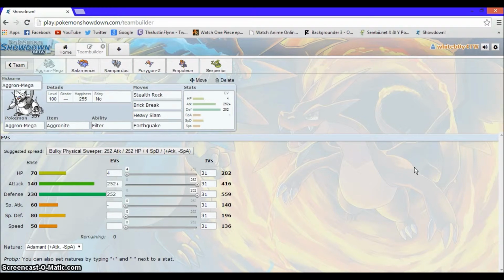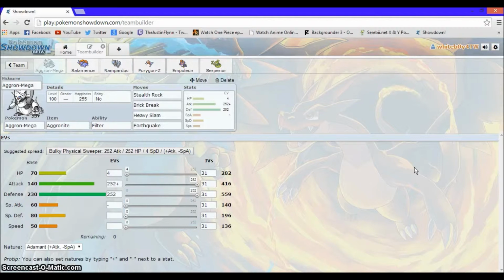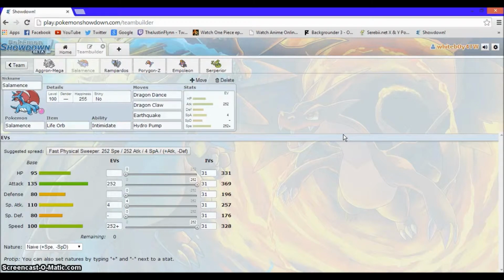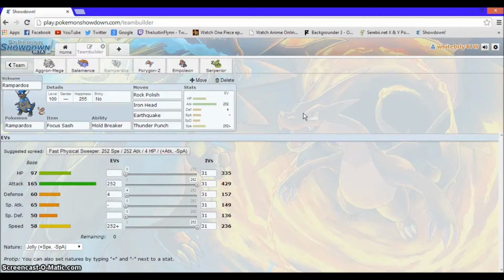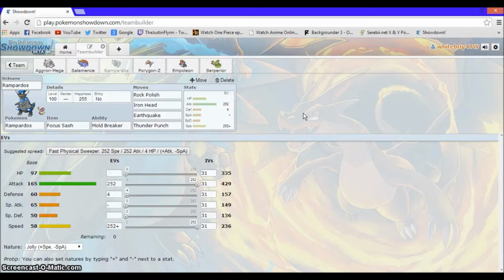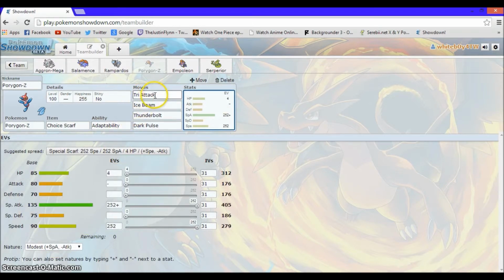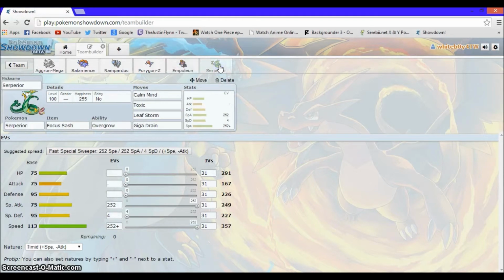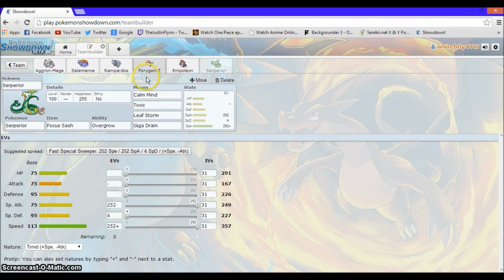Pokemon X and Y Team Review!!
this is the team ive been using in all of my battles lately and i have really enjoyed using it so i decided to share it with u guys :)